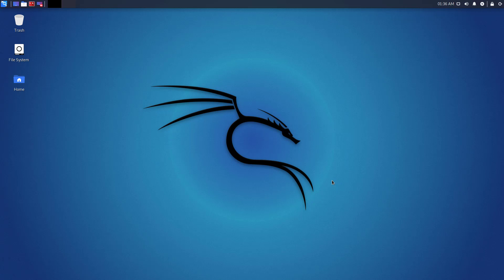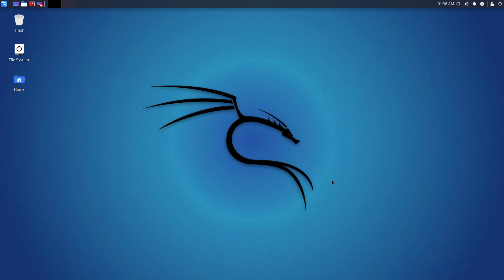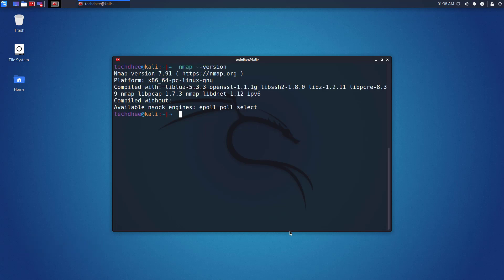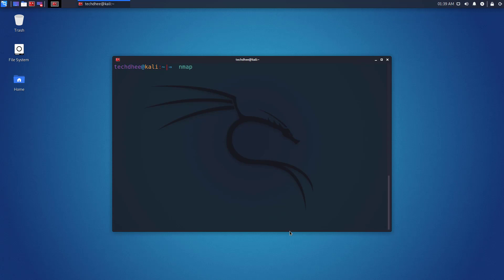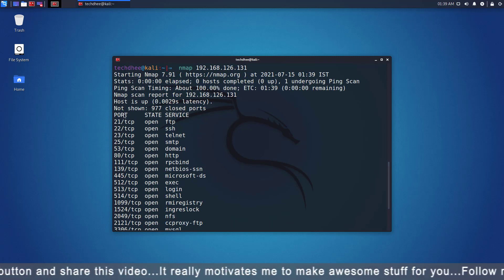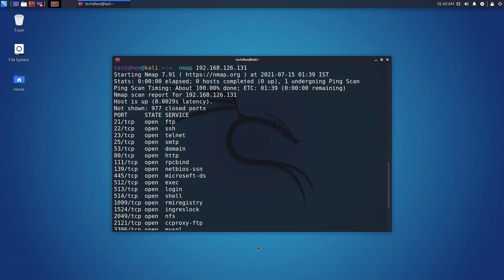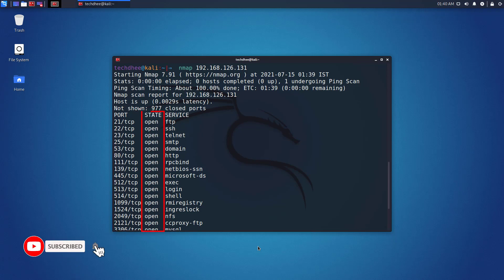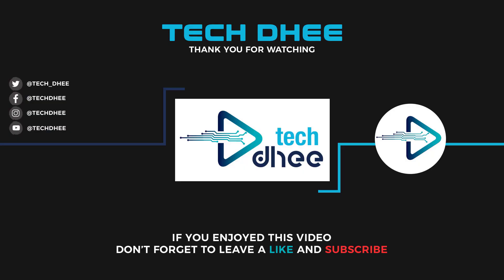Nmap Tutorial For Beginners | How to Scan Your Network Using Nmap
In this video I will show How to Scan Your Network Using Nmap on Kali Linux Step by step. Welcome to Nmap for beginners! Nmap ("Network Mapper") is a free and open source (license) utility for network discovery and security auditing.

️ ☑ How to Install Kali Linux 2021.2 in VirtualBox on Windows 10

☑ Commands:

$ sudo apt install nmap
$ nmap [IP Address]

That is it! This is the Way How to Scan Your Network Using Nmap on Kali Linux